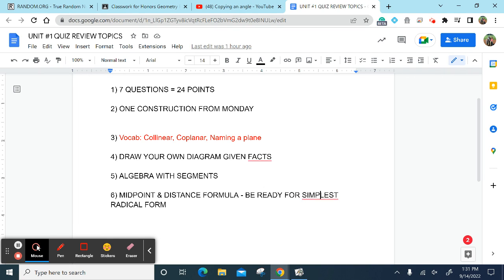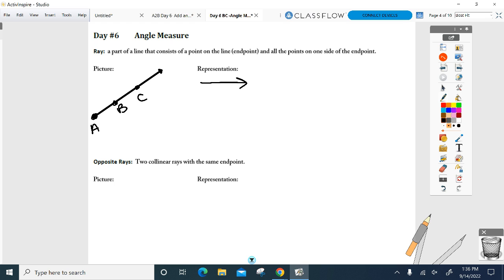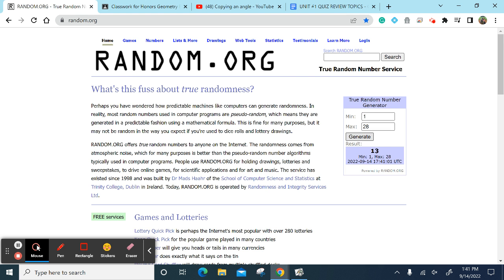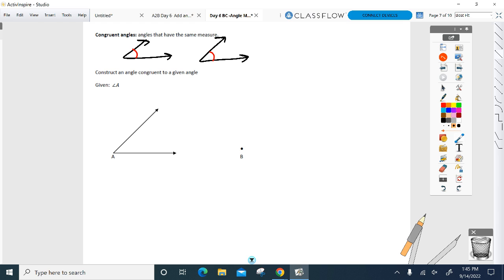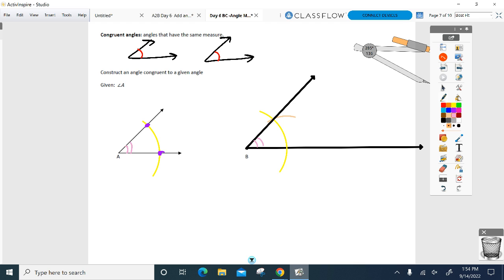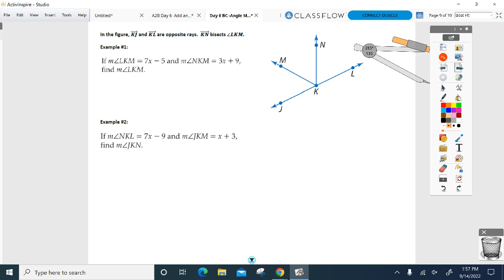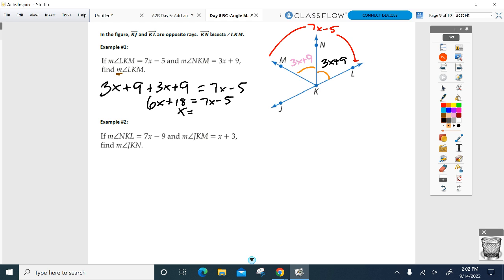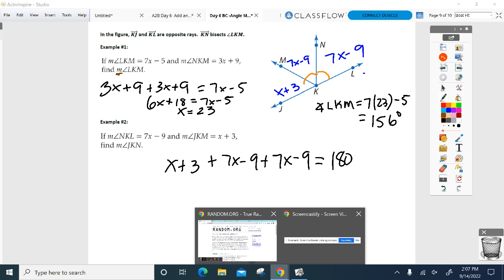Honors Geometry BC Sept 14th - Unit 1 Day 6 - Angle Measure